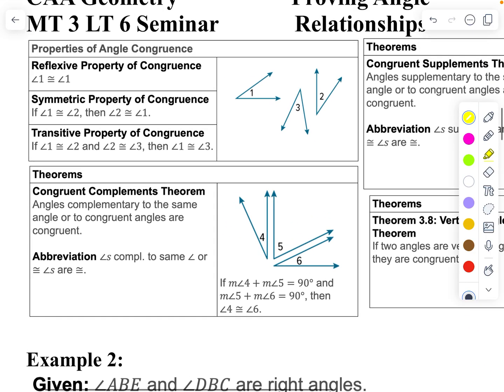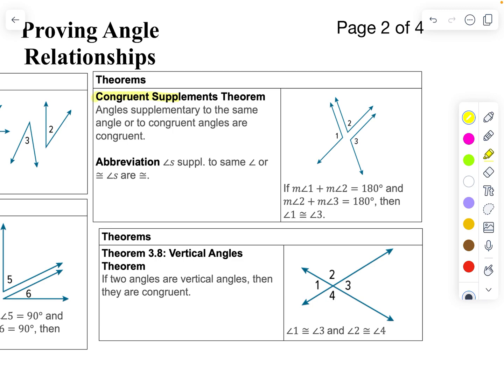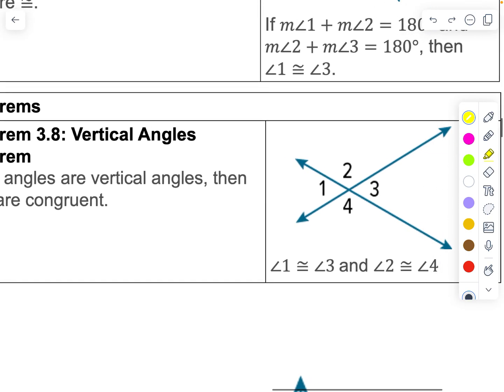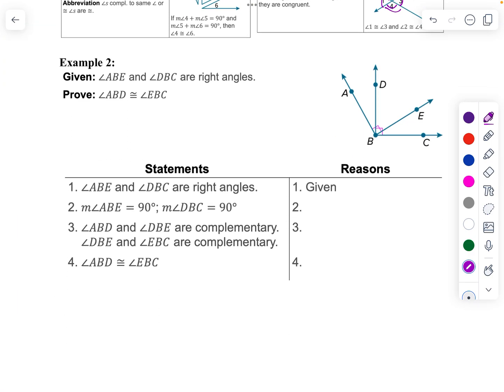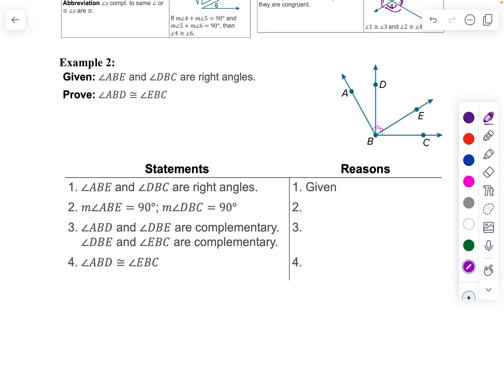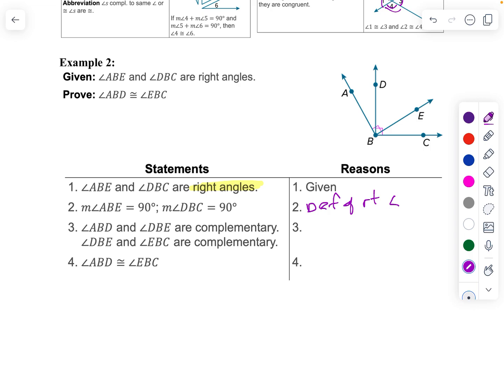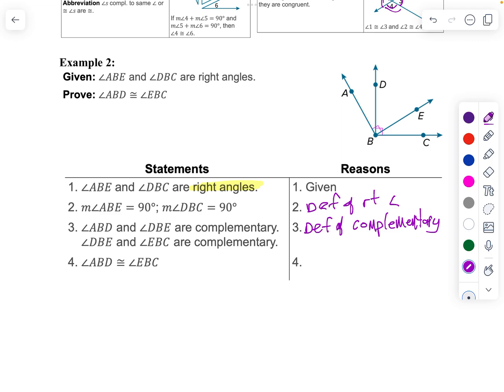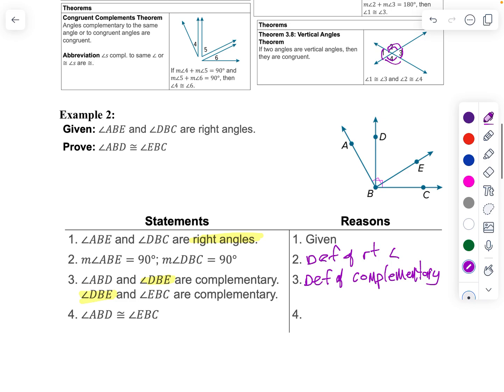Geometry MT 3 LT 6 Seminar Part 2: Proving Angle Reationships